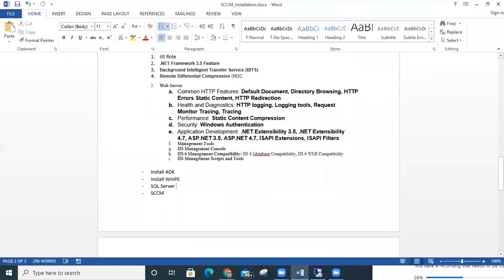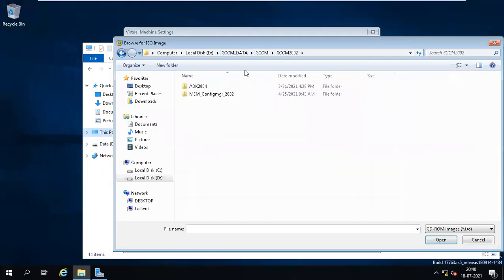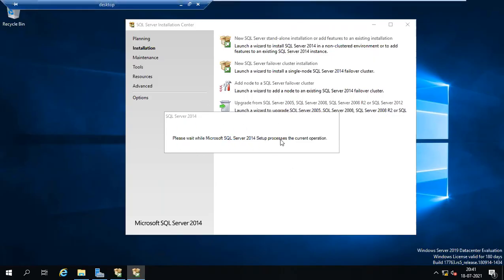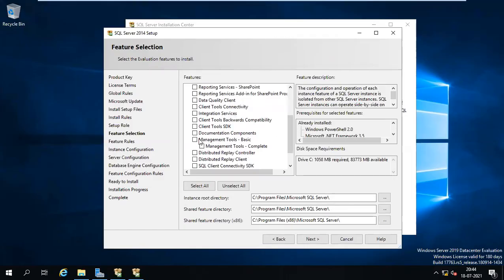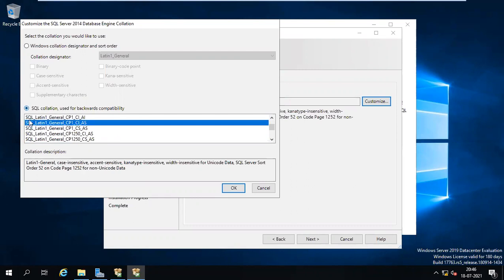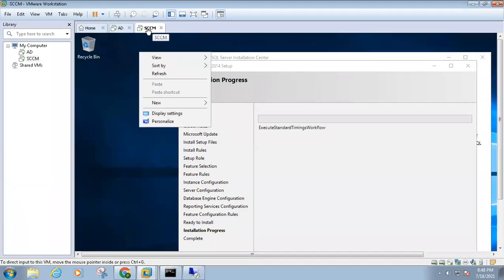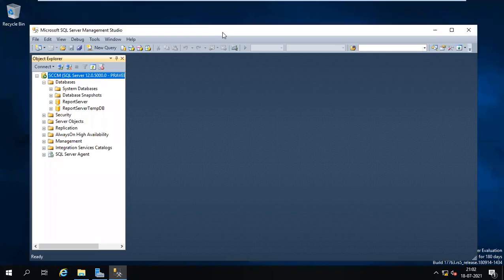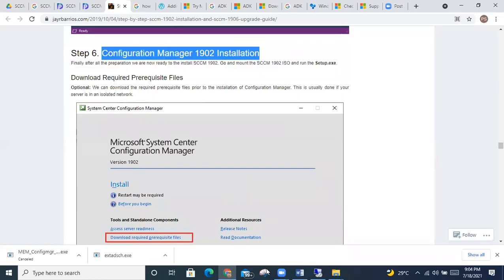SCCM for Beginners SCCM Installation Part - 7